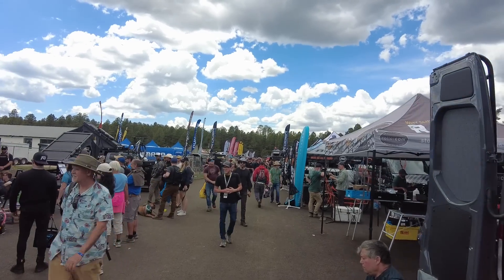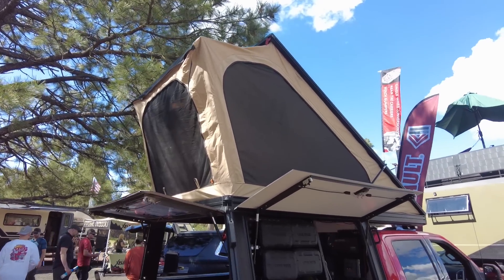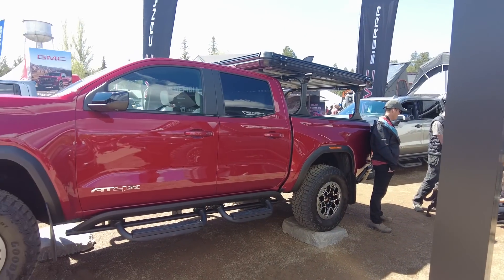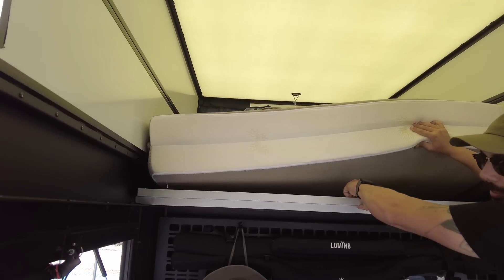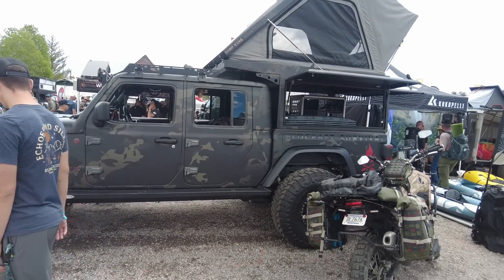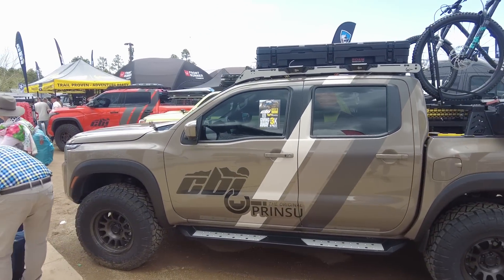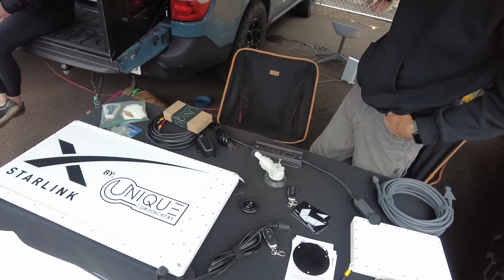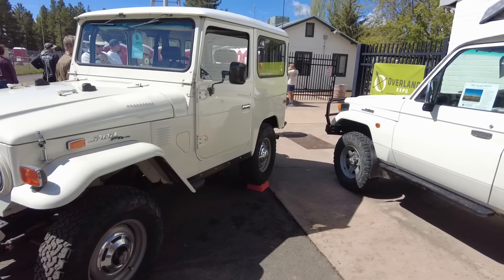Overland Expo West 23 Highlights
Another annual overview of Overland Expo 2023 with my highlights of what the Expo is about and what I found interesting.

Lone Peak Discount checkout code that gets you $250 off accessories with a camper order - THRIFTYOVERLANDER